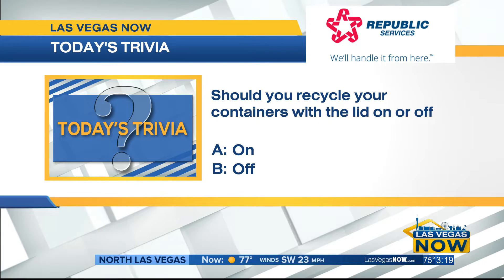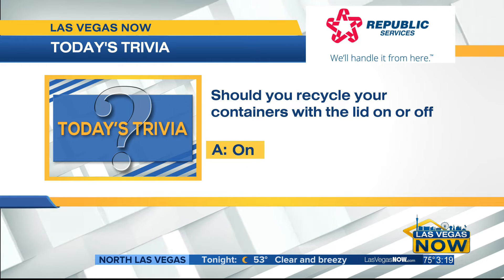Should you recycle containers with the lid on or off?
Republic Services trivia